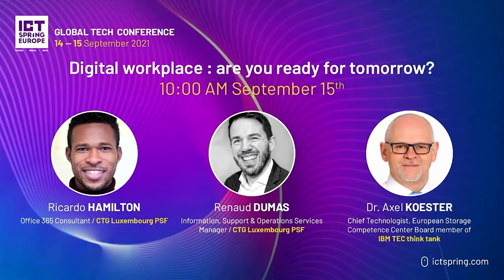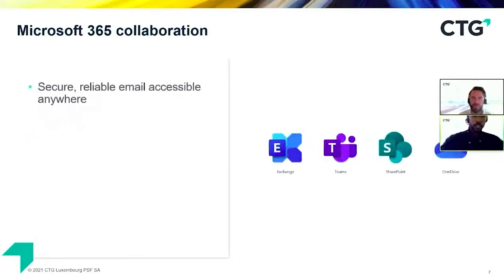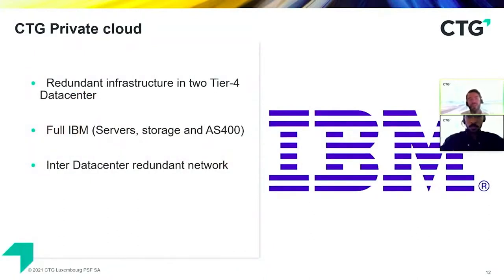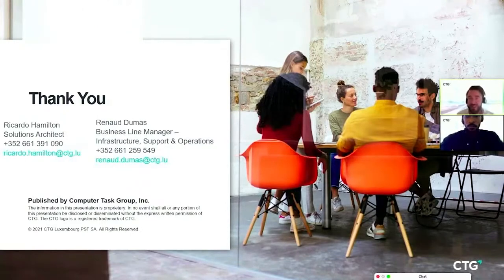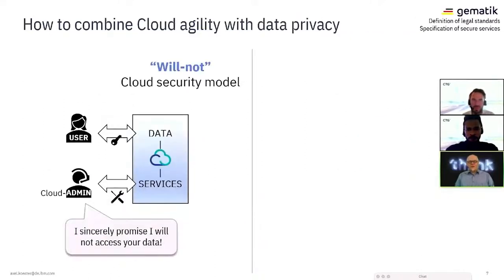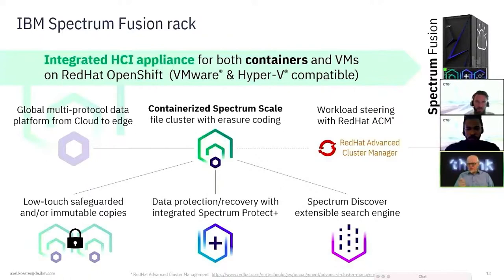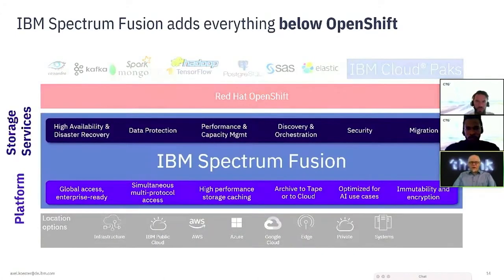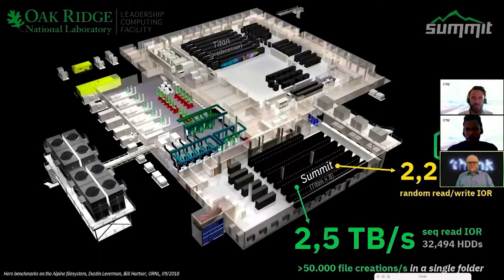Digital workplace: are you ready for tomorrow?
Webinar hosted on September 15th by CTG Luxembourg